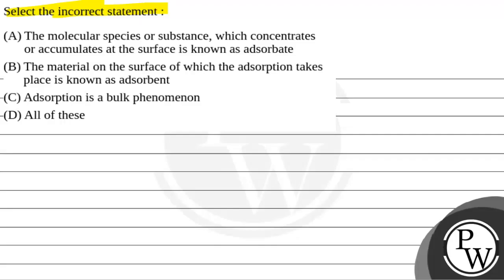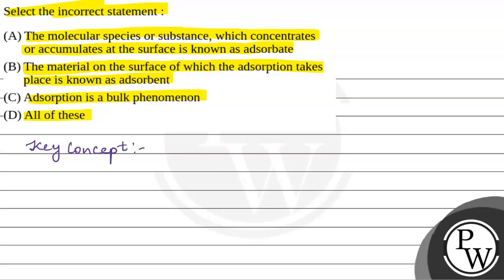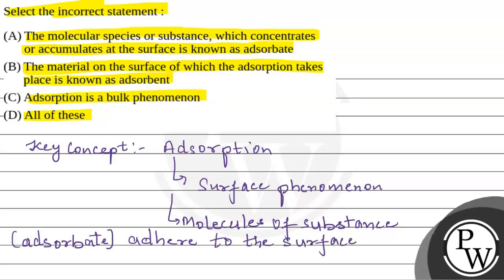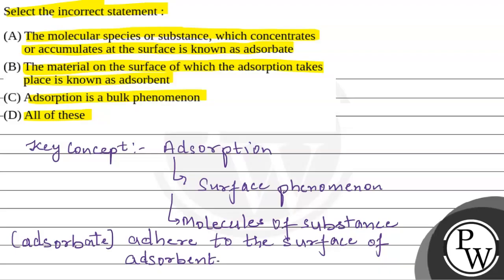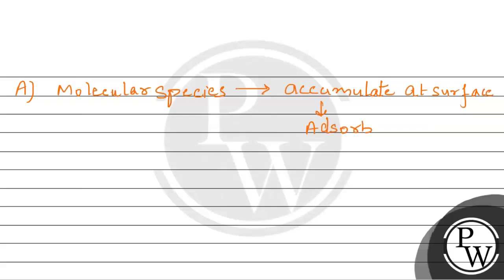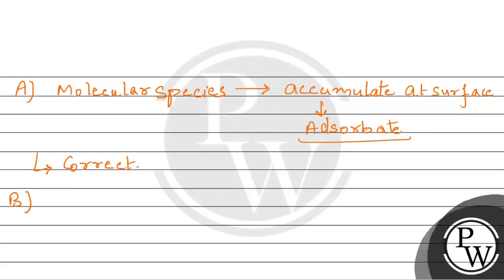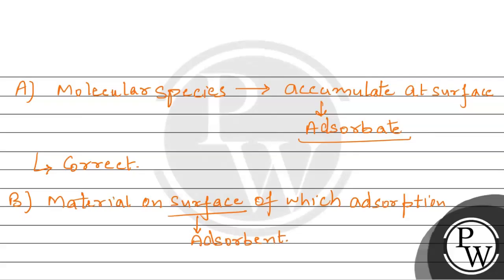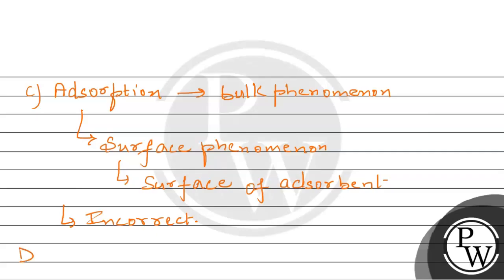Select the incorrect statement :....